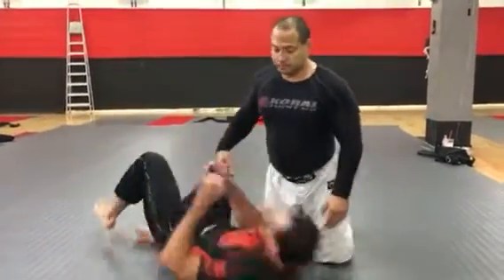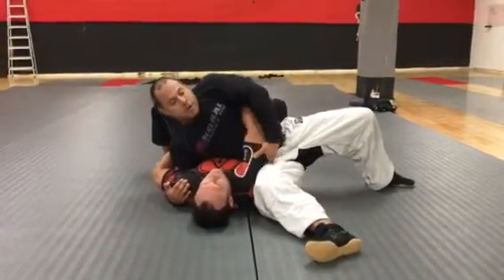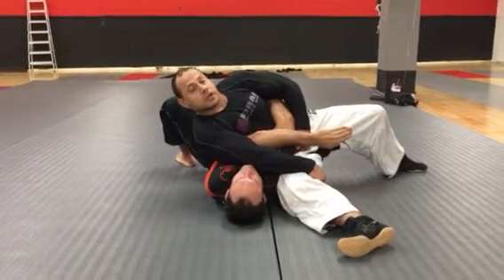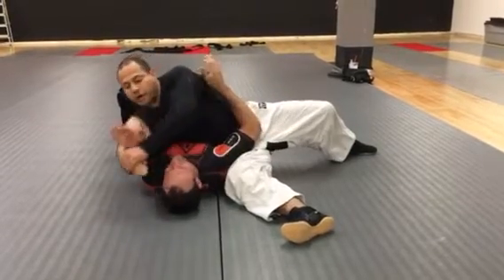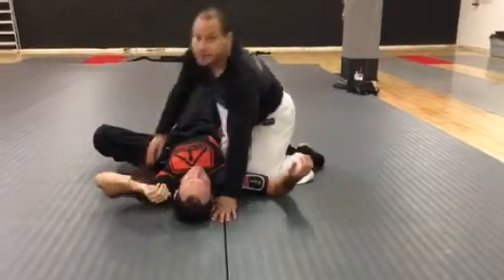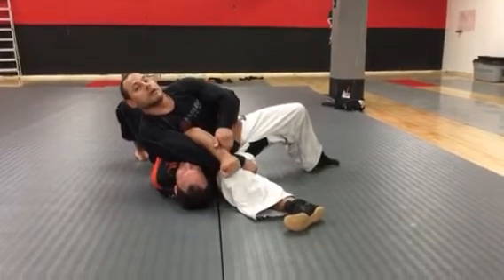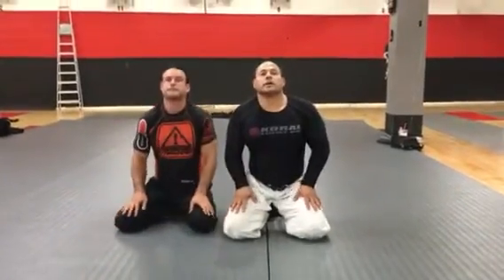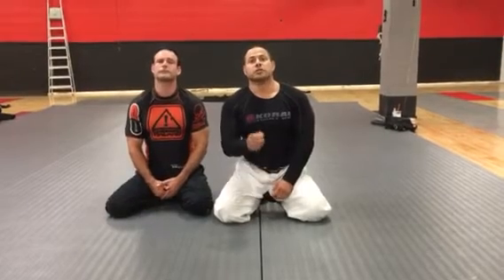Anthony Argyros Technique of the Week "Wristlock"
This is a submission from the 100 kilo position. For information about class schedule and seminars, go and Twitter & Instagram @anthonyargyros